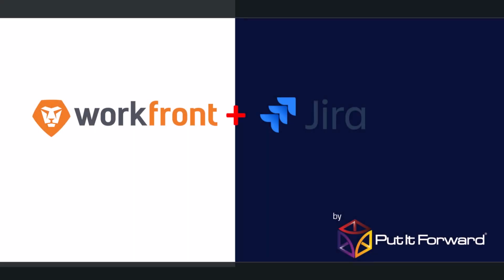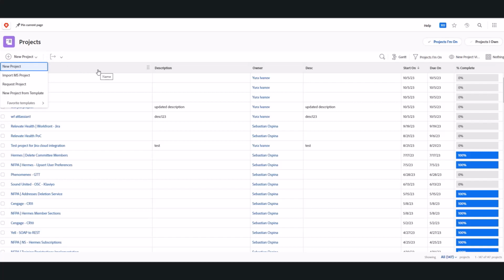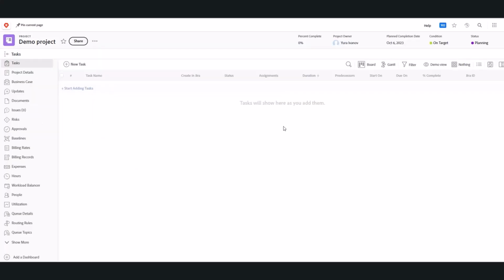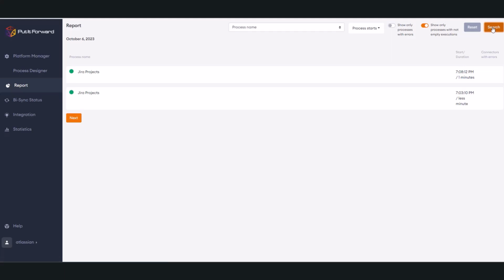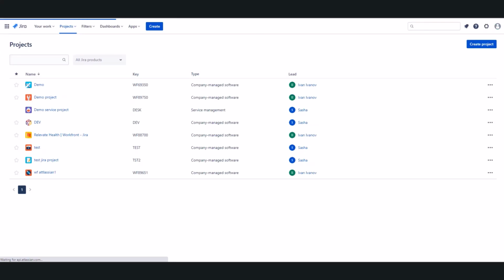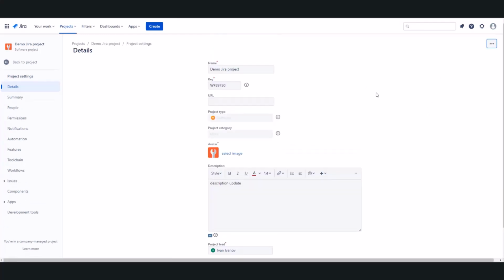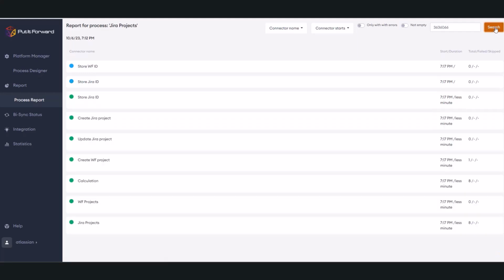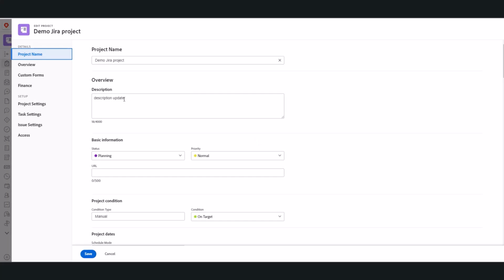Workfront Jira Integration Connector Demo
You will see how projects, epics, tasks etc. can be automatically created and kept in sync between Workfront and Jira cloud in this quick demonstration.

The bi-directional integration can be set to run to whatever frequency is needed from real time to whatever interval is needed.

Each integration has a complete set of custom business rules, data transformations and logic that allows the information to be kept in sync the way you need it.